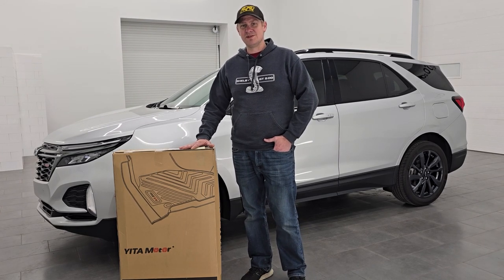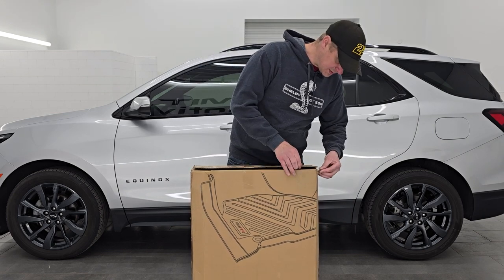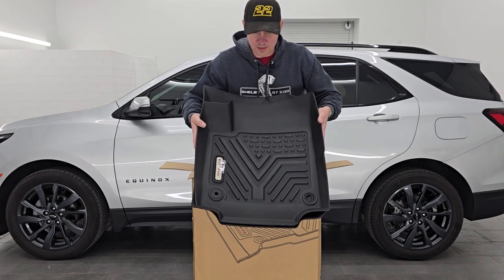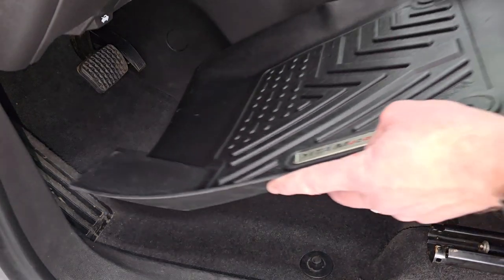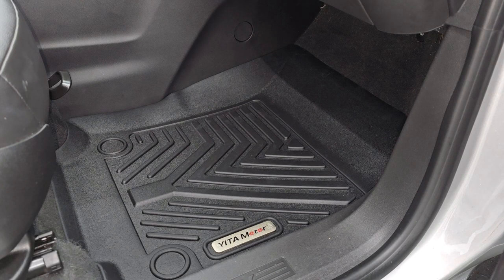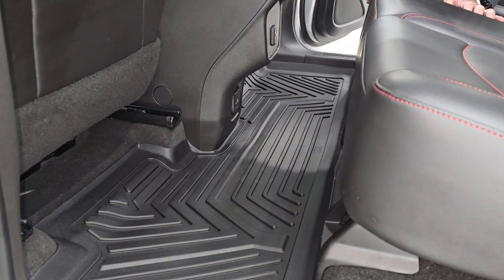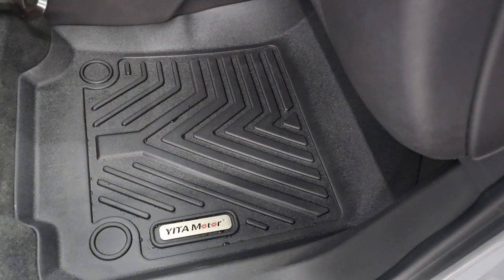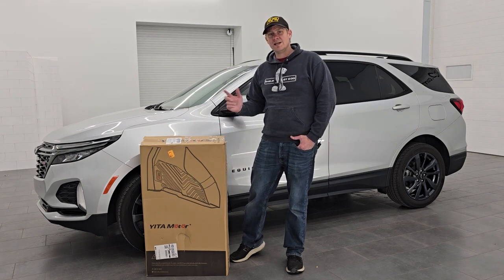YITAMOTOR ALL WEATHER FLOORMATS AND CARGO MAT FOR 2018 - 2024 CHEVROLET EQUINOX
TODAY I UNBOX AND INSTALL THESE YITAMOTOR ALL WEATHER FLOORMATS IN THIS 2022 CHEVROLET EQUINOX RS.  THEY FIT PERFECT AND LOOK GREAT!

THESE ARE GOOD FOR ANY 2018, 2019, 2020, 2021, 2022, 2023, 2024 CHEVROLET EQUINOX THAT NEEDS FLOOR AND CARPET PROTECTION